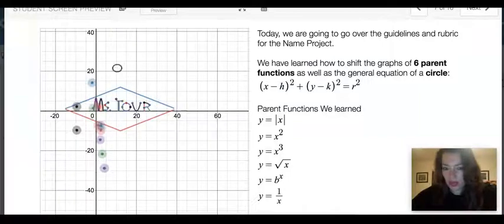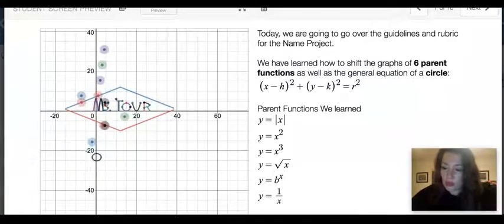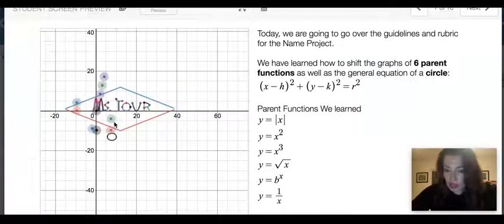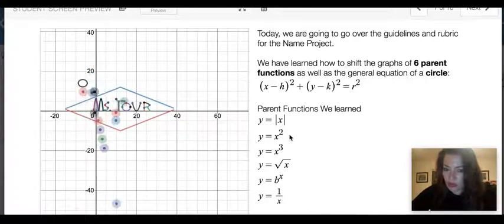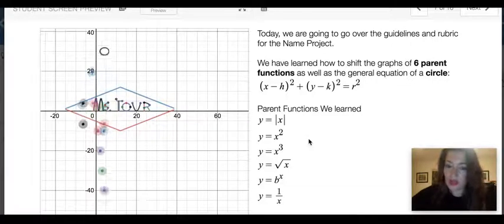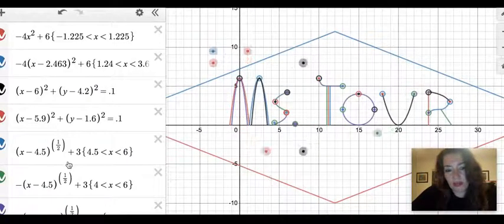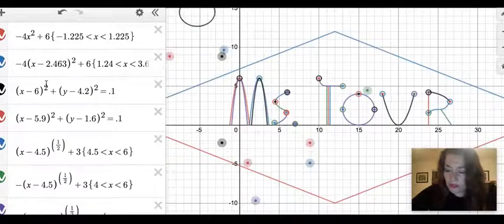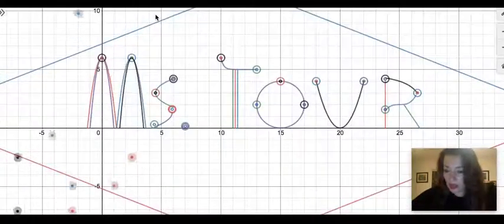Desmos.Name.Project.Explanation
Name project created on Desmos